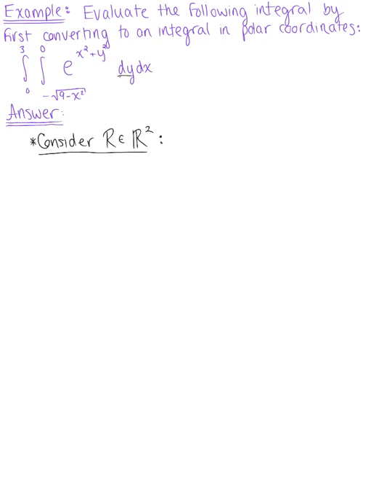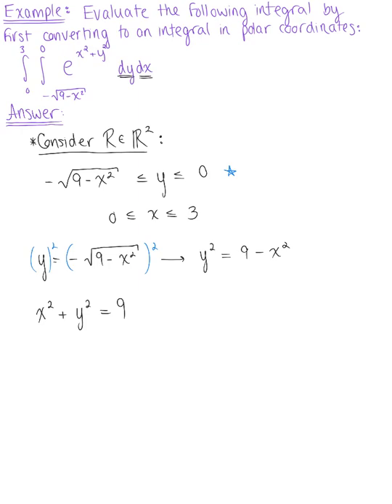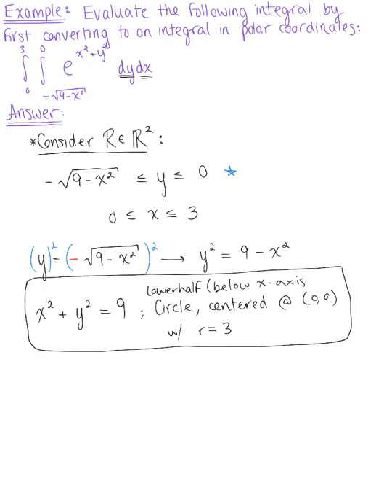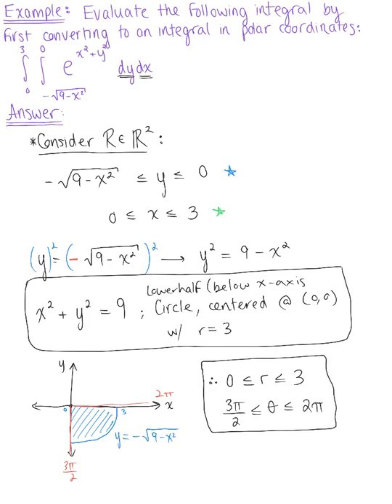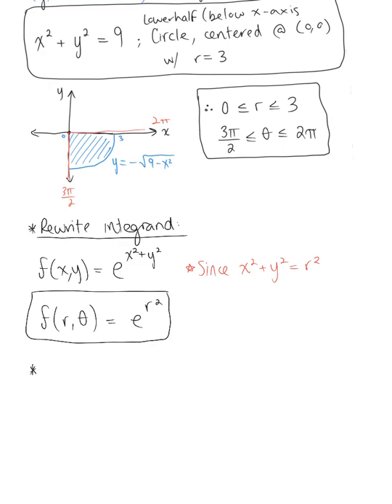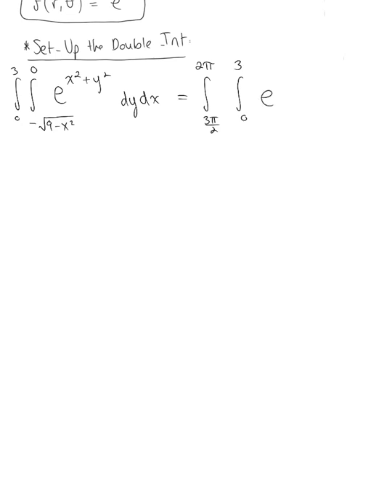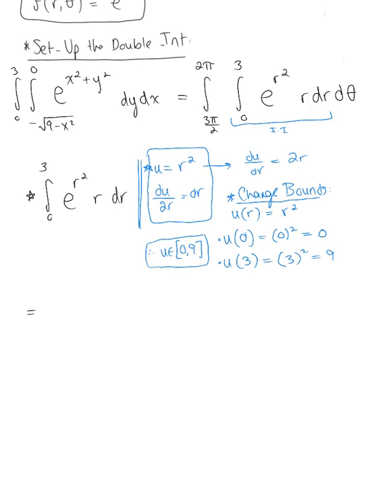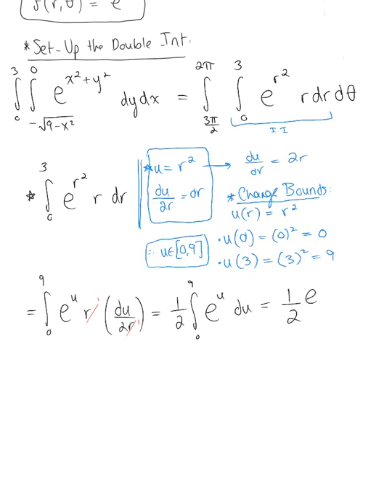Cartesian to Polar Coordinates (Example 1)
Sketch the Given Region of Integration R, and then Evaluate the Integral Over R Using Polar Coordinates.